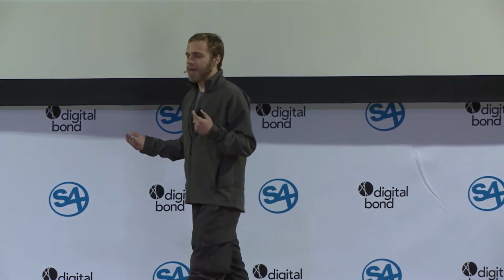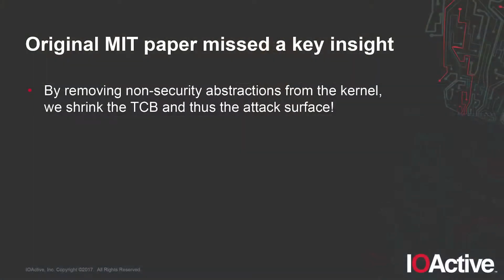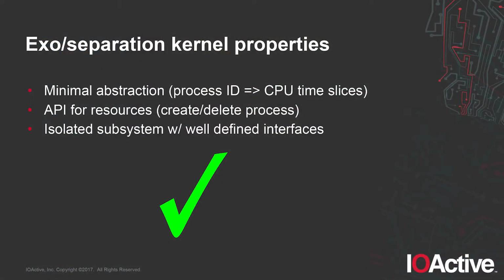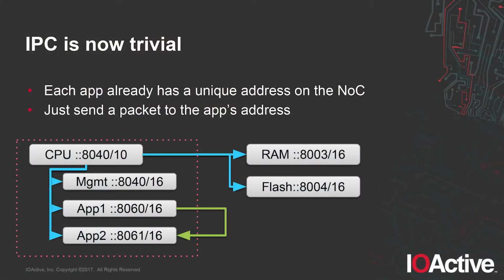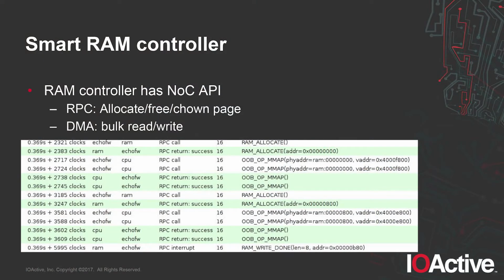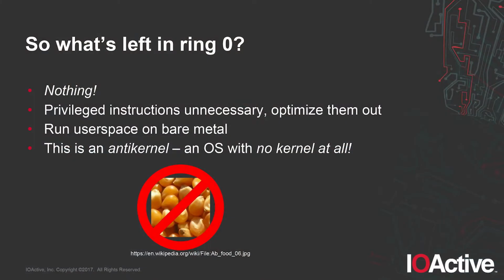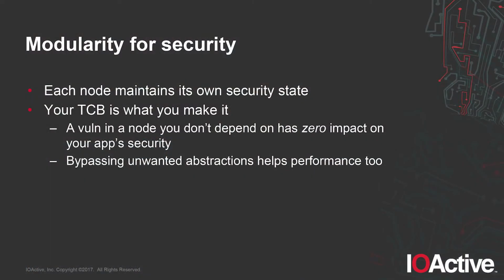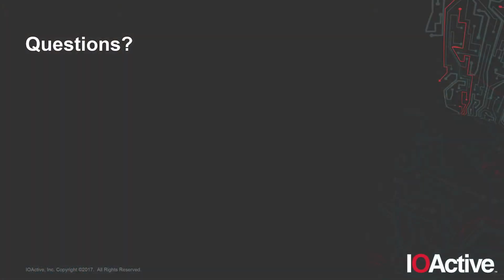The Antikernel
A S4x17 Stage 2 Technical Deep Dive

Andrew Zonenberg of ioActive

Kernal mode means you have access to everything. Is it possible to build an OS that has no access to Ring 0? Andrew says yes and calls it the "antikernel" ... an OS with no kernel at all.